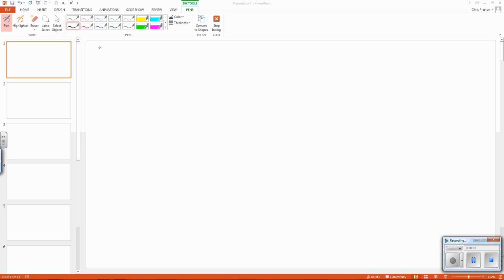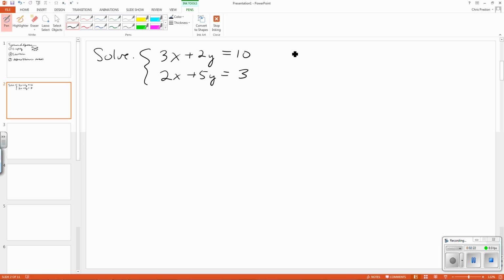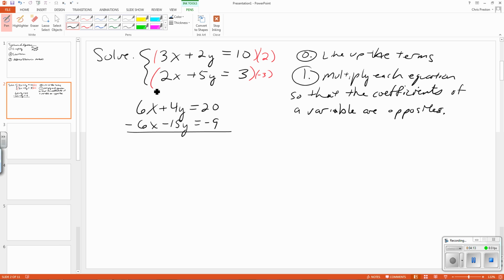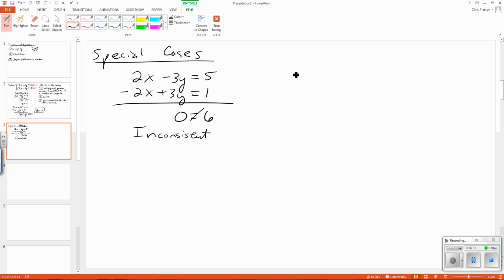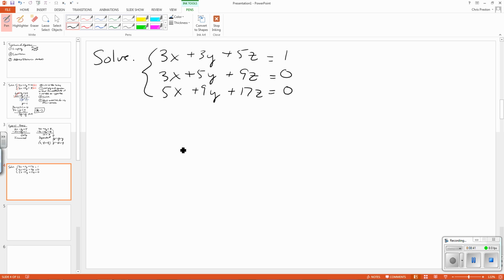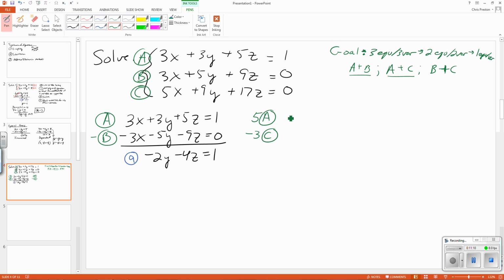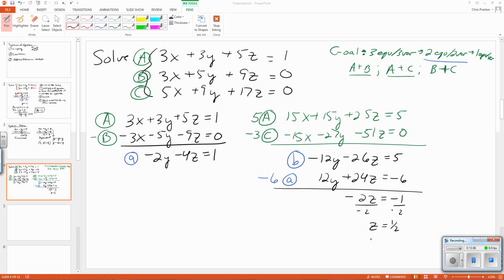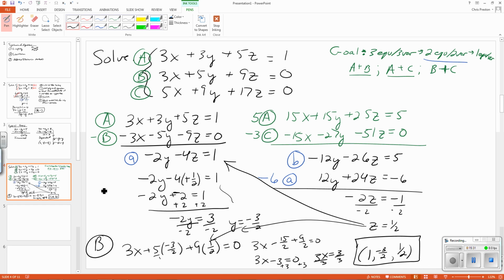Solving Linear Systems by Add Inter Alg